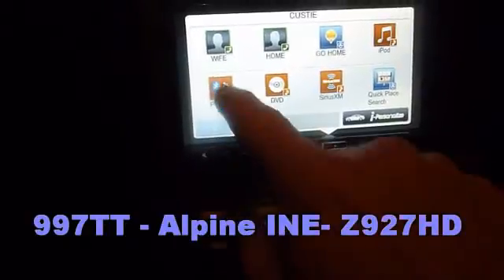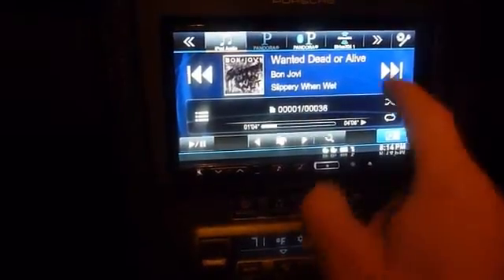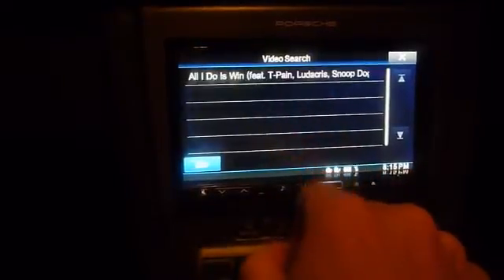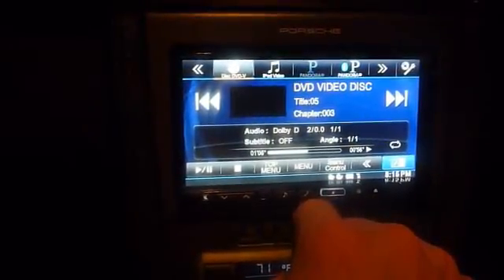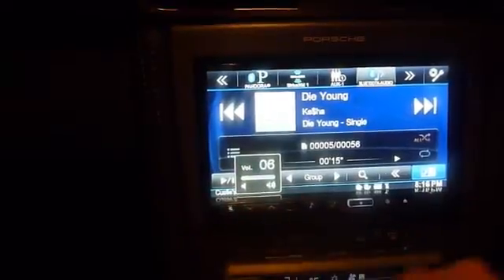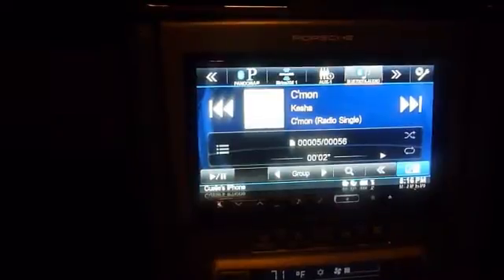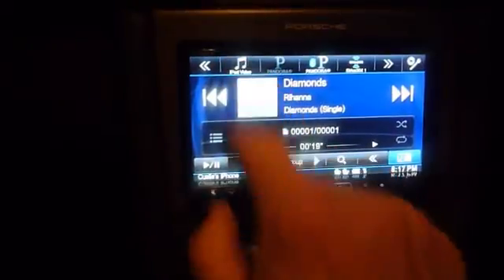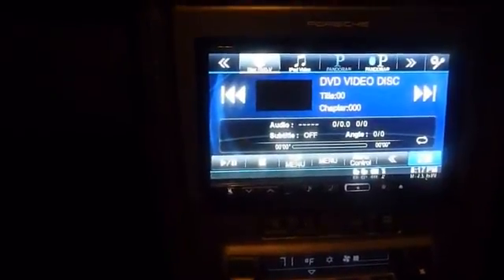Apline INE-X927HD in my 997TT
Quick demo of Alpine INE-927HD